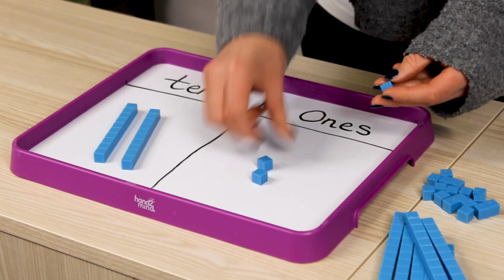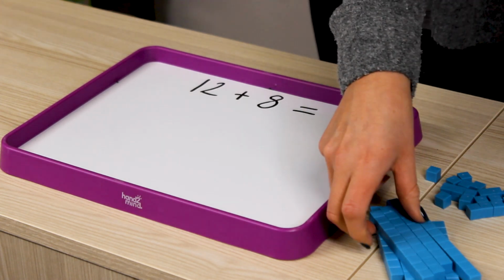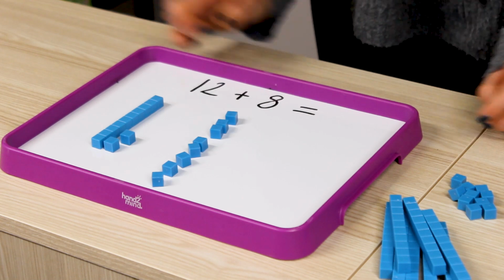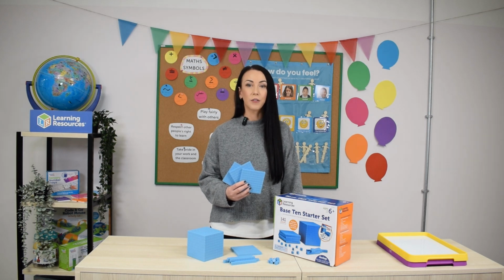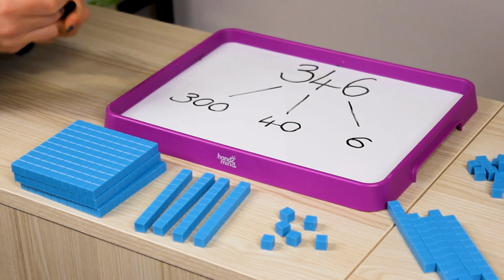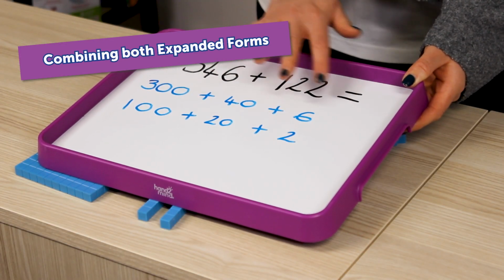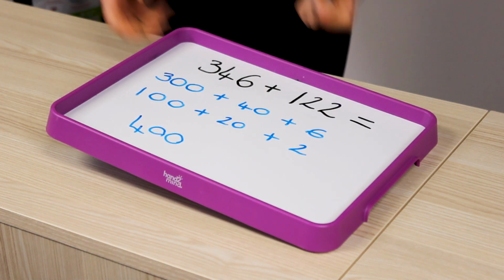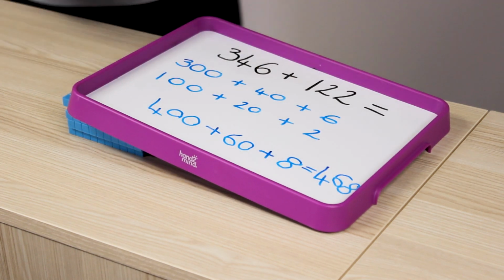The Teacher Club: Fun ways to master Base Ten through play! | Learning Resources UK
Help little ones engage in the classroom with Base Ten. Our Base ten range allows students to explore the base ten number system as well as a wide range of mathematical concepts. In this video, teacher and tutor Jo Moore, explain how to use Base Ten within your lessons as a hands-on and versatile resource, for students aged up to KS2.